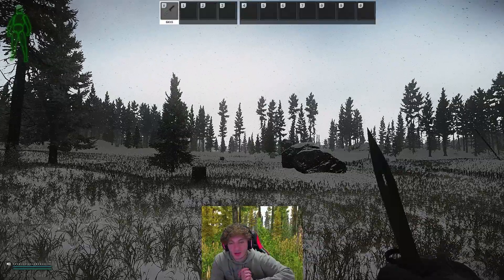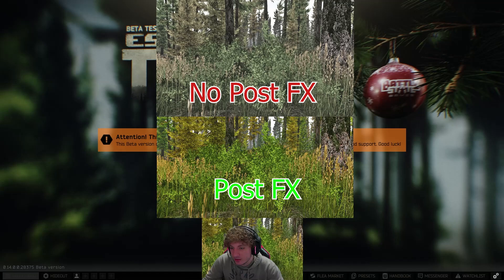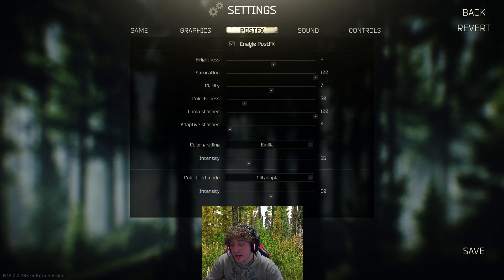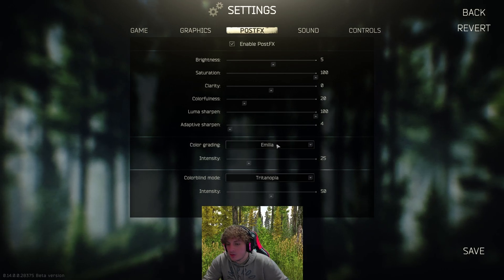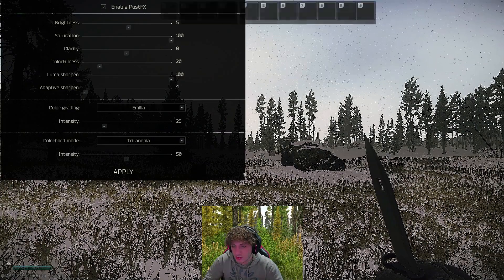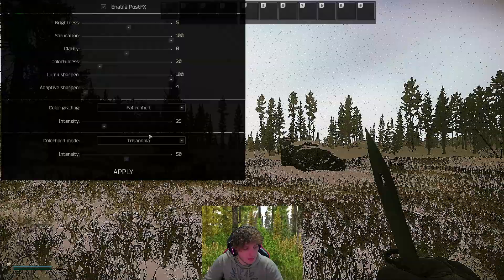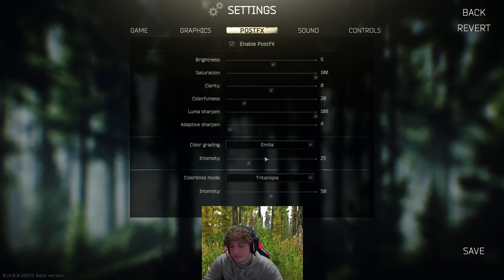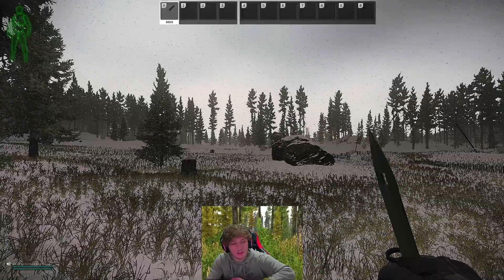Best FPS Settings / PostFX - Escape From Tarkov Guide 0.14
👉Get ready for an Awful gaming experience.

👉Join us for more exciting content and live action on Twitch.

👉Please ignore any hateful comments you see hope you enjoy the video!!!

👉People in this video: Me Myself and I